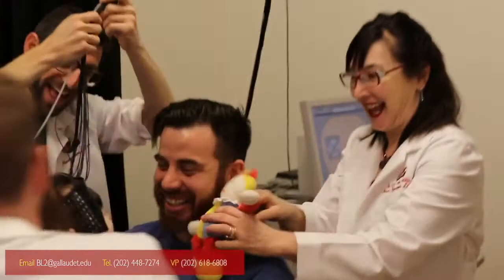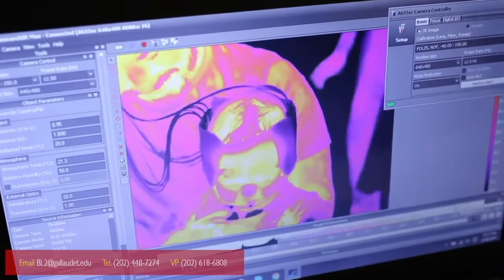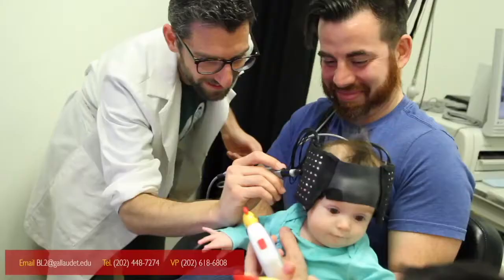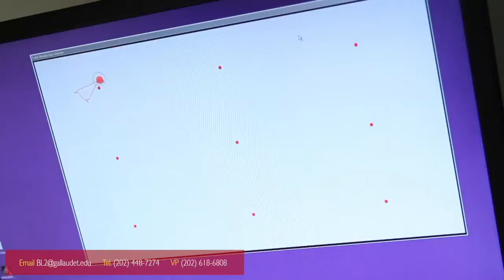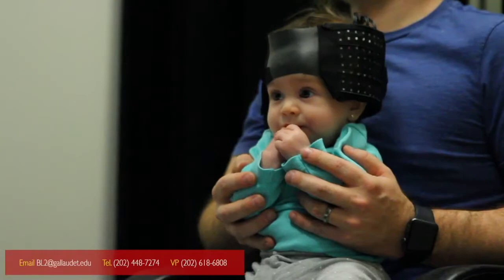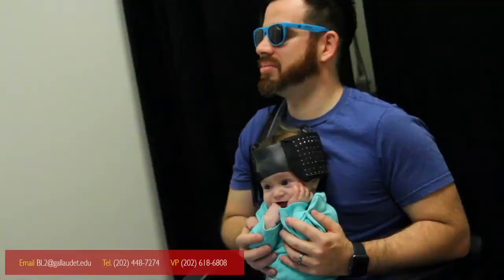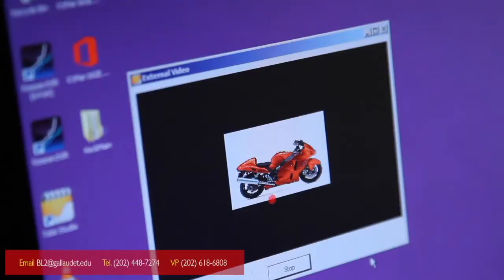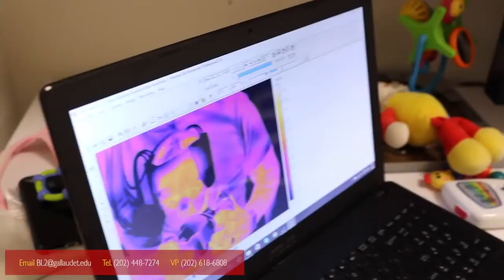Petitto BL2 - What is it like for Babies to Participate in Our Brain Imaging Studies?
--- **Looking for 5-12 month old babies to participate in our language studies!

In Dr. Laura-Ann Petitto's Brain & Language Laboratory for Neuroimaging (BL2), we study brain activity in babies using functional Near Infrared Spectroscopy (fNIRS) brain imaging technology. We also use modern eye tracking and thermal cameras. Watch the video to see what it looks like when babies participate in our language studies!    (Filming Credit: Gallaudet Video Services)